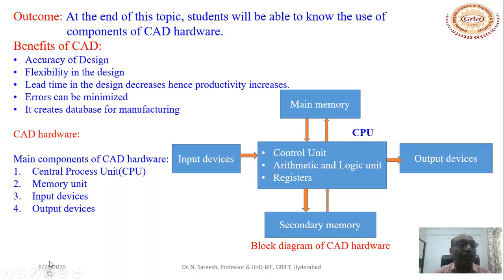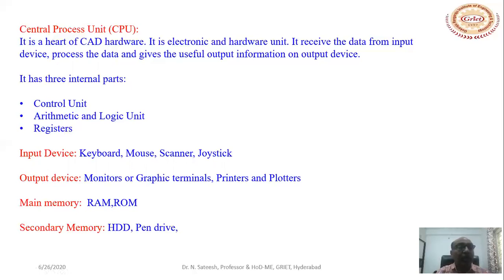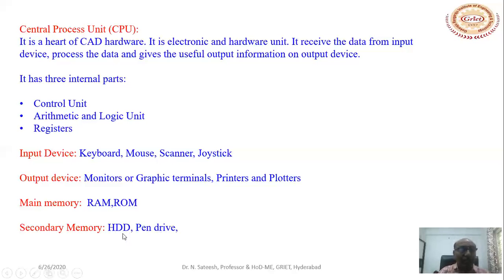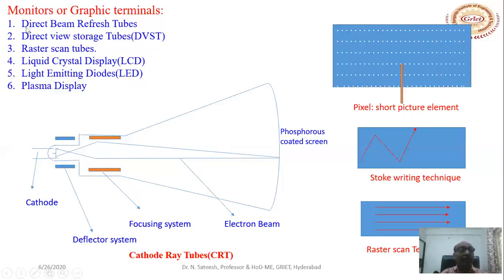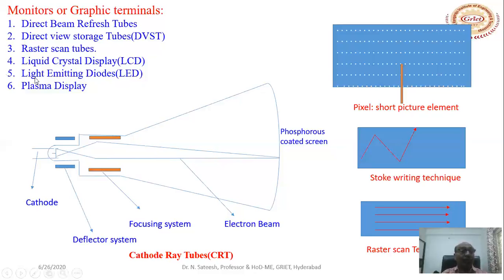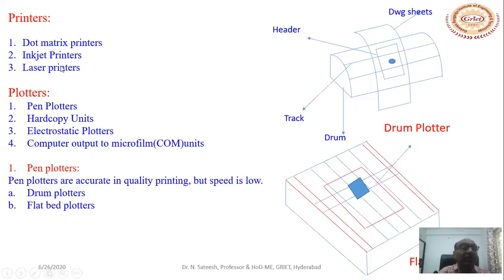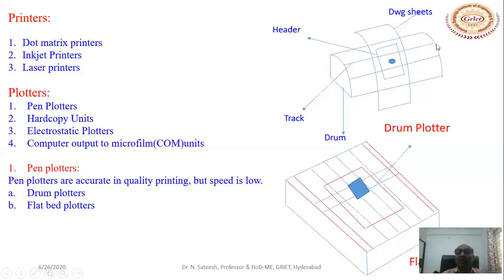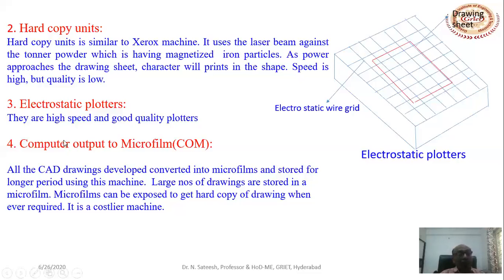CAD/CAM| Unit 1| Part 3 of 8|Fundamentals of CAD CAM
Topic:
CAD Hardware